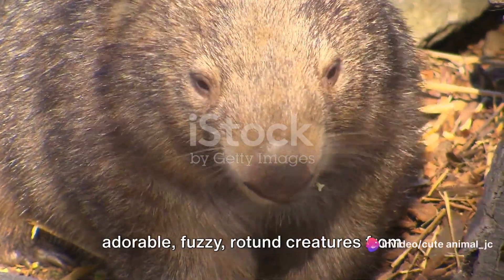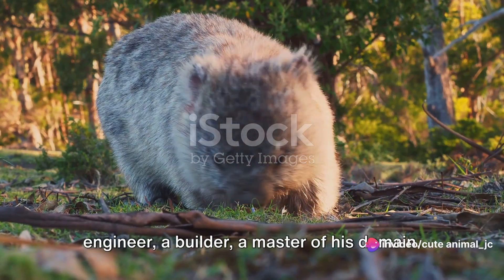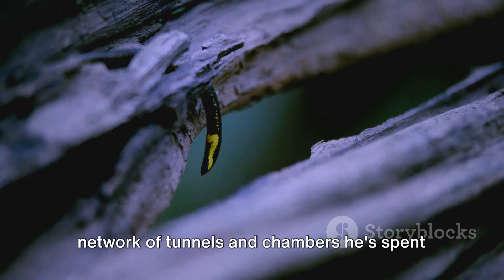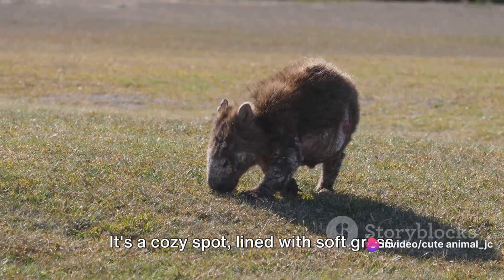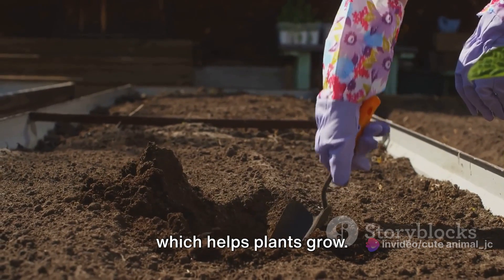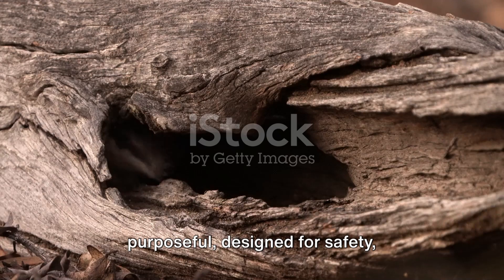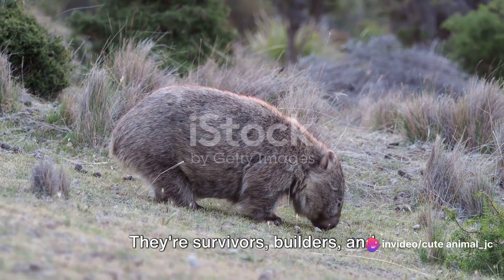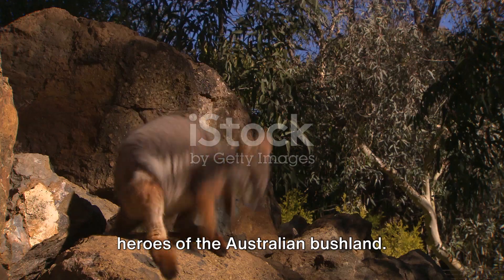Wombat Warriors: Australia's Burrow-building Masters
Delve into the hidden world beneath the Australian landscape and discover the architectural marvels crafted by wombats. Explore the intricate labyrinth of their burrow systems, meticulously designed with engineering precision. Witness firsthand the significance of these elaborate tunnels, not just as shelters but as vital contributors to ecosystem health. These burrows offer refuge to a myriad of creatures, providing shelter from harsh climates and predators. Marvel at the adaptive brilliance of wombats as they shape and mold their habitats, fostering biodiversity and influencing the landscape in profound ways. Uncover the intricate network of chambers and passages that showcase the engineering prowess of these remarkable creatures, illuminating their essential role in the delicate balance of Australia's natural ecosystems.